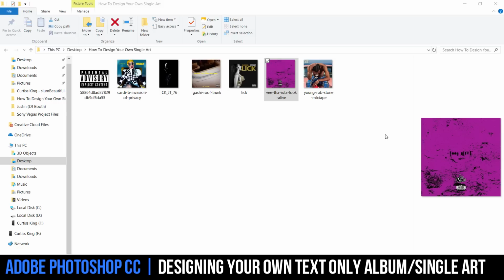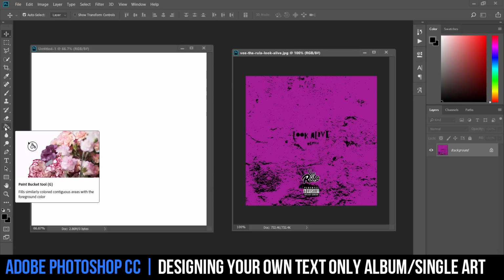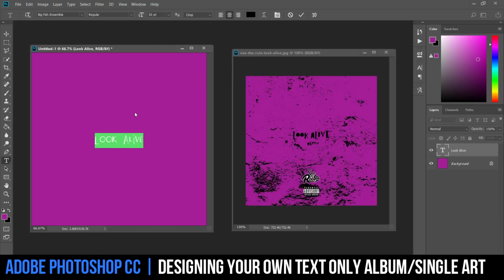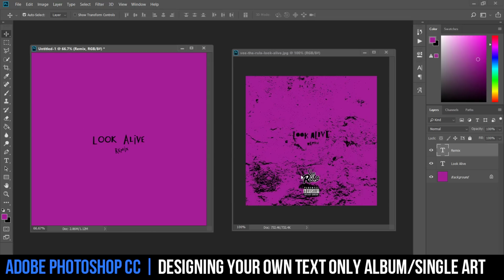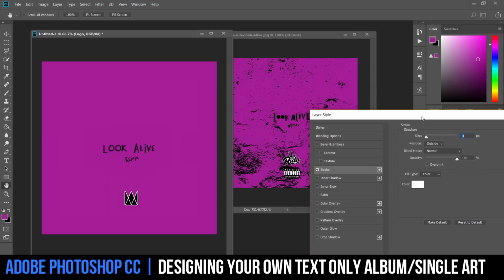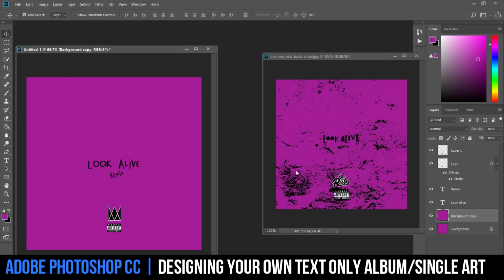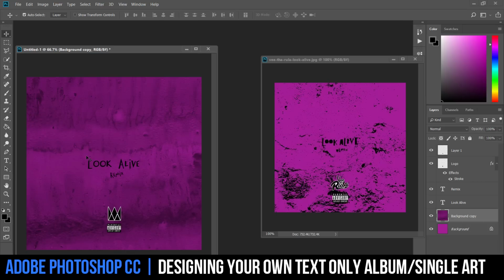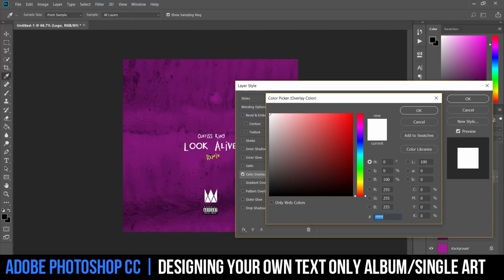How To Make Your Own TEXT ONLY Single Cover Artwork (Adobe Photoshop CC)